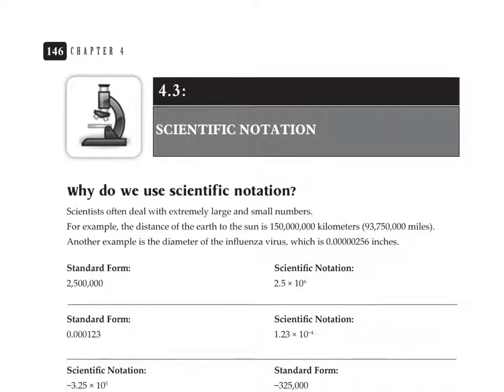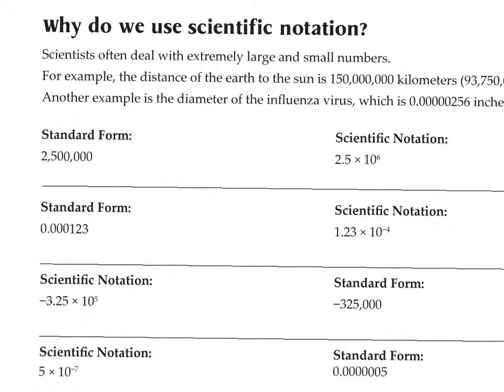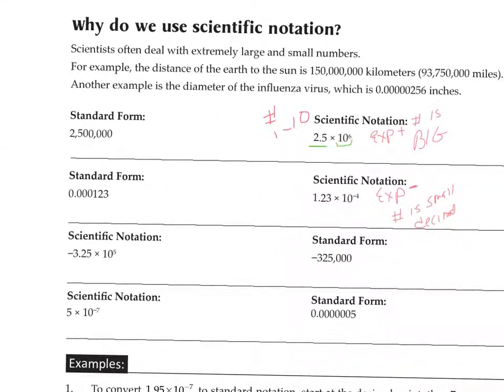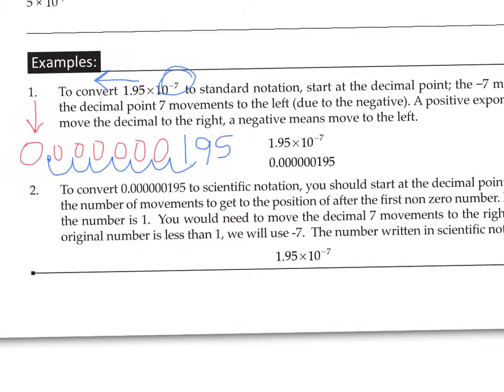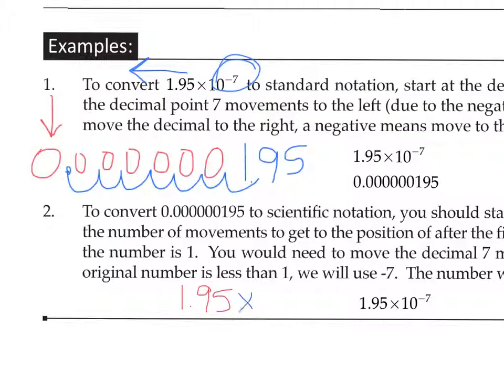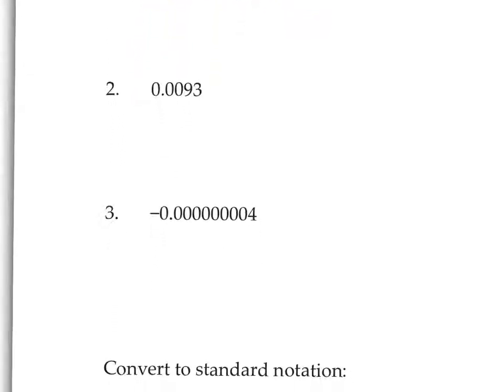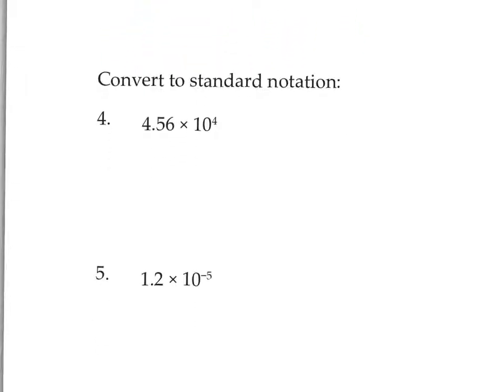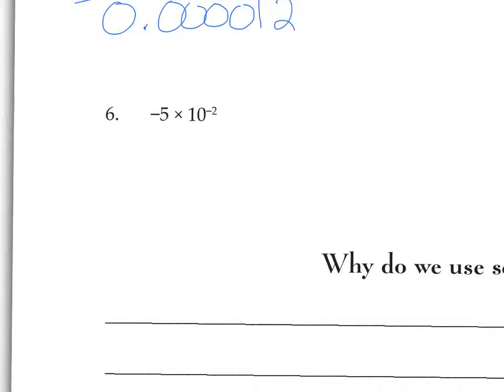Lecture 4.3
Scientific notation